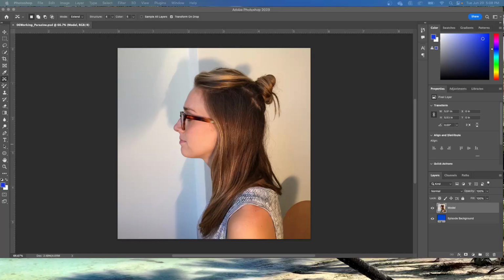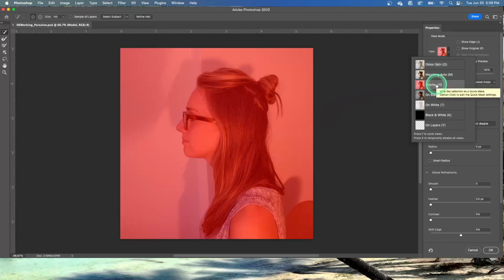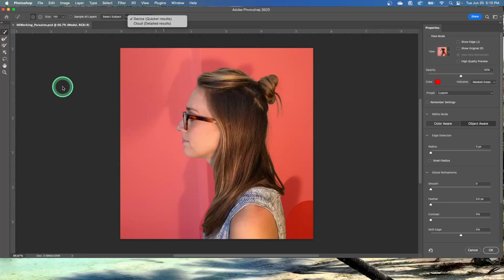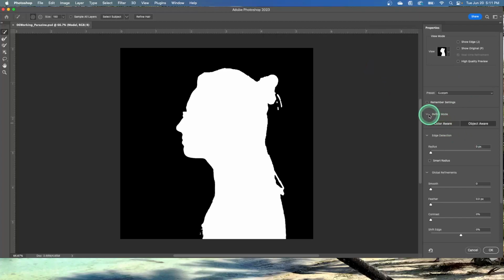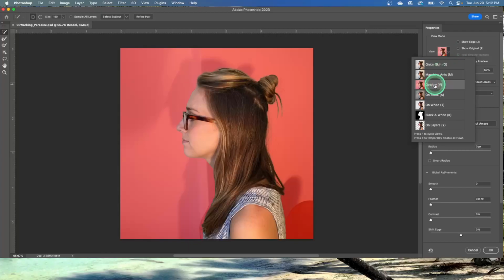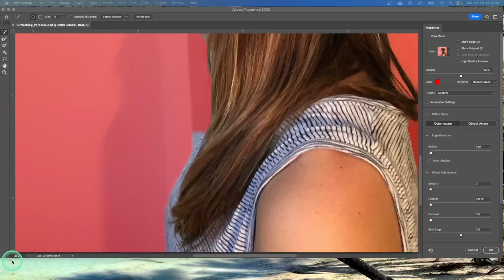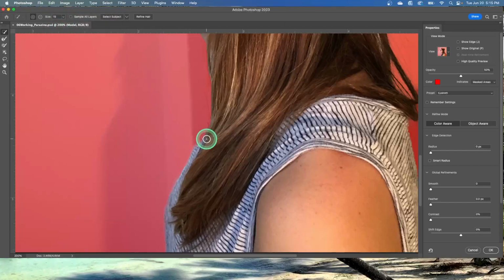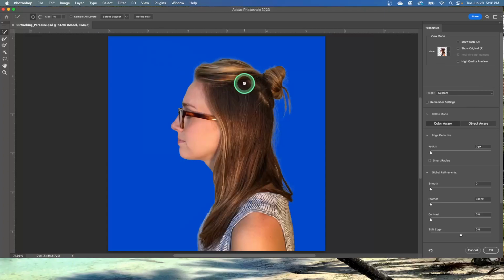Photoshop 2023 Lesson 6 2